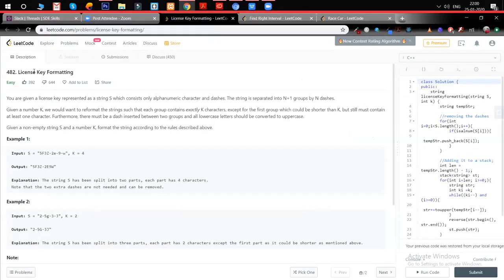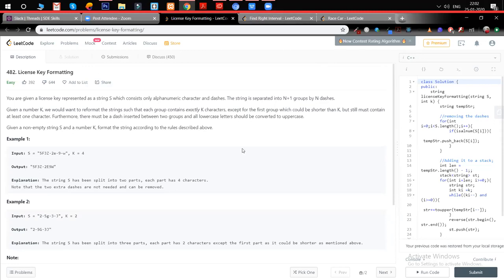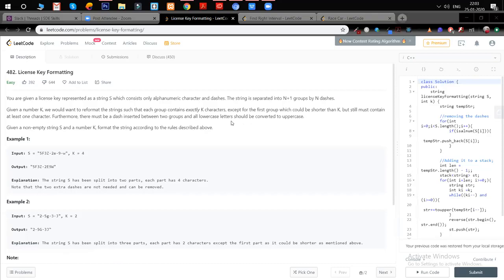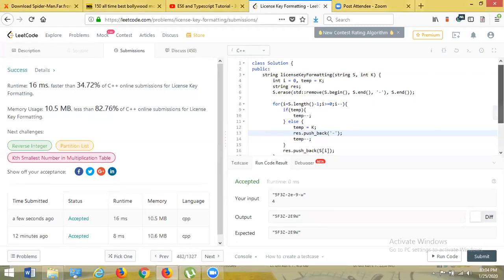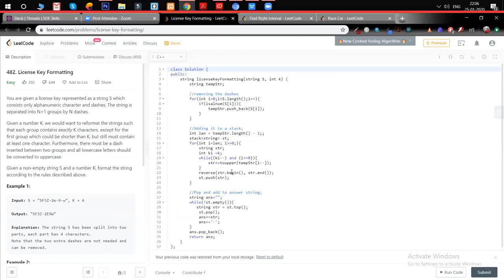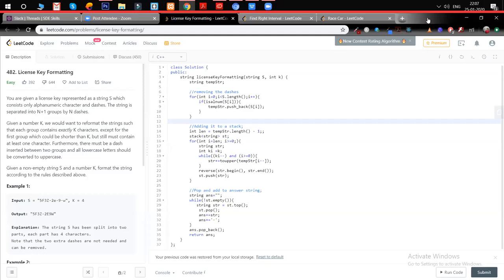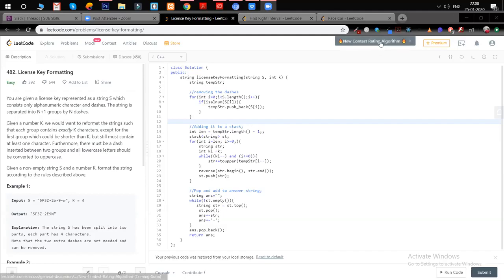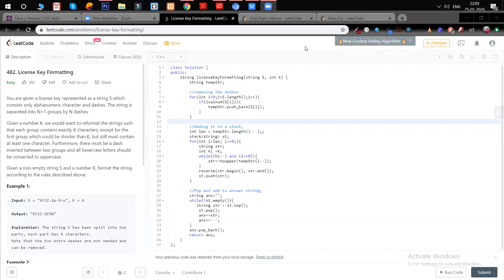Leetcode [482] License Key Formatting